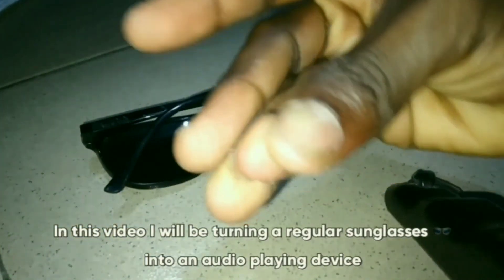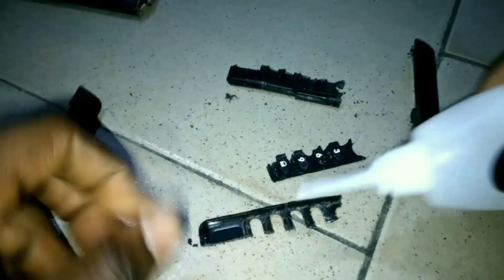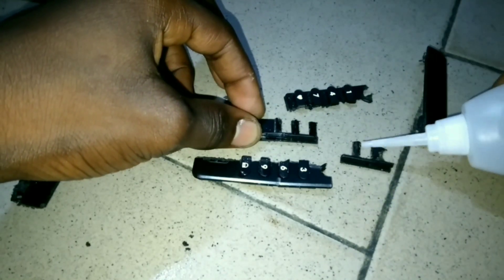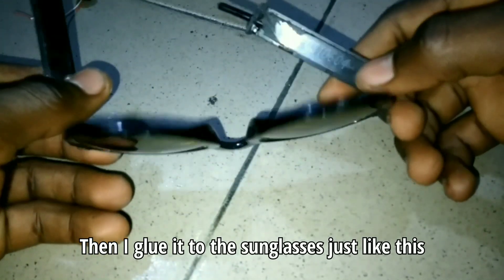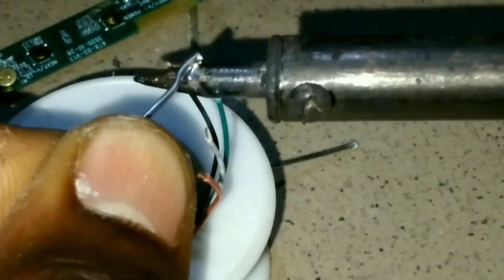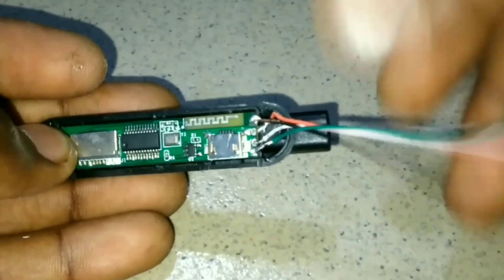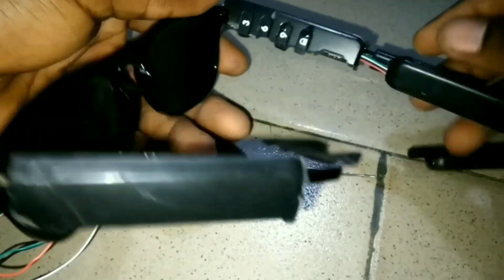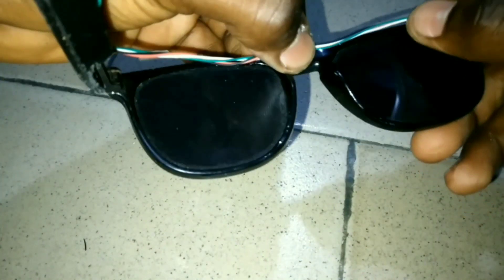I Built Real Spy Glasses for Under $20! (DIY Smart Glasses)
In today’s video, we are taking DIY to the next level by building our very own Smart Glasses. Whether you want to take hands-free calls, listen to music, or just look like you're from the future, this project is for you!

​I used a Bluetooth module, a pair of standard frames, but you can adapt this build to almost any style. It’s a fun, budget-friendly way to get into wearable tech.

​ Parts Used in this Build:
​Frames
​Micro Bluetooth Module
​Bone Conduction Speakers/Drivers
​3.7V Lipo Battery
​Micro Switches

If you enjoyed this video and want to see more DIY wearable tech, please show your support by clicking the Like button and sharing it with your friends. If you have any questions about the wiring or assembly, drop them in the comments below! 😊 Keep Supporting!